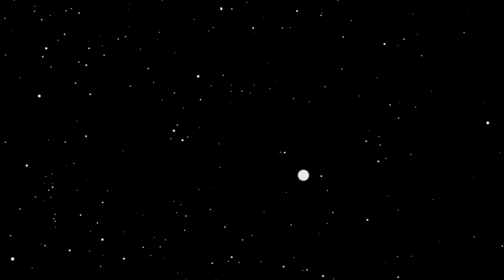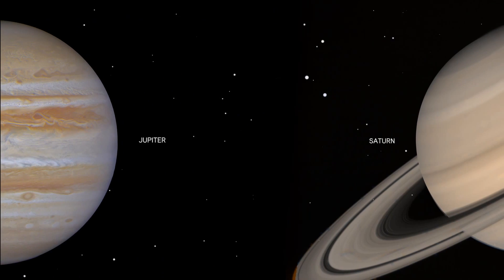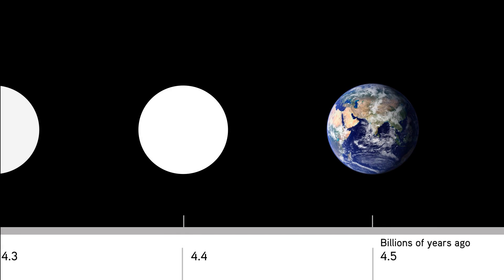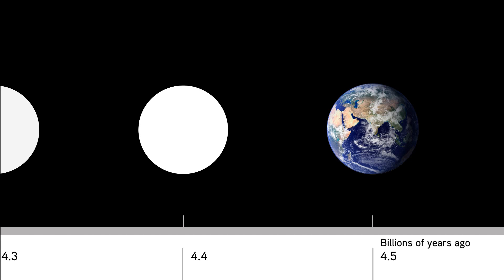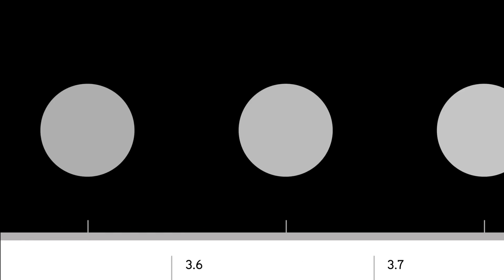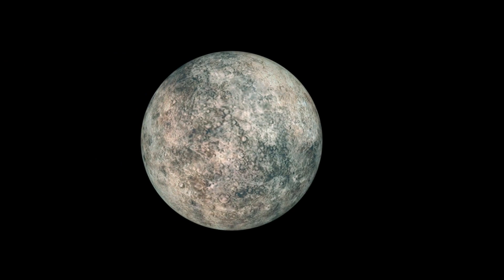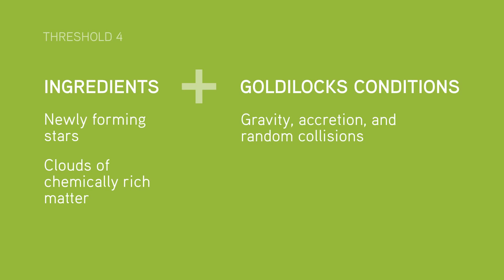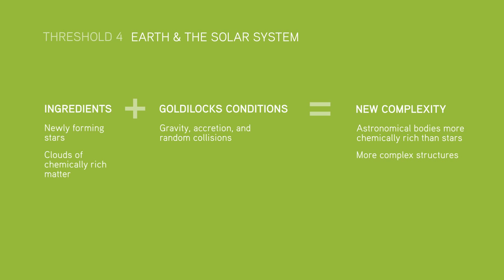Earth & The Solar System after BIG BANG | Universe - Episode 4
Today about 98% of the atomic matter in universe contains HYDROGEN & HELIUM.
Thanks to The remaining 2% combined is used to form many other infinite types of matter...

This Video is the fourth Episode in the series of Big History of Universe provides by "Big History Project"

We are the ones bringing you such interesting videos

Do LIKE &
Leave your Feedback in the Comment section down Below.